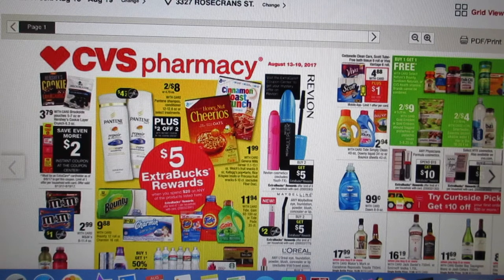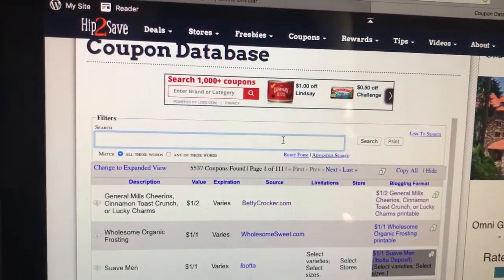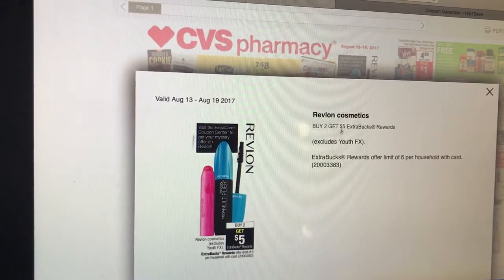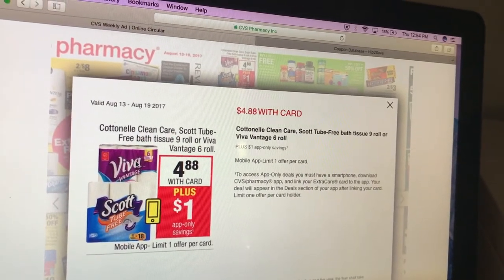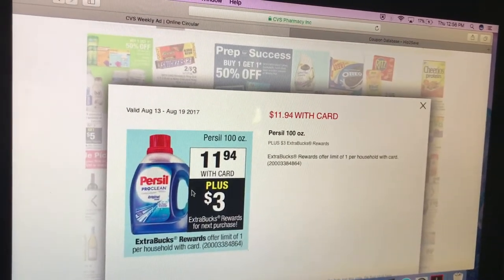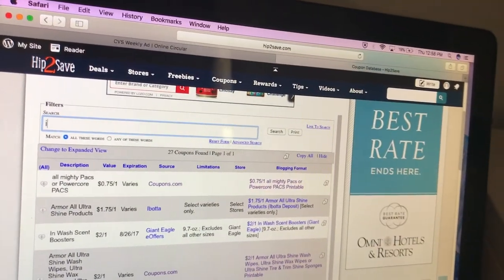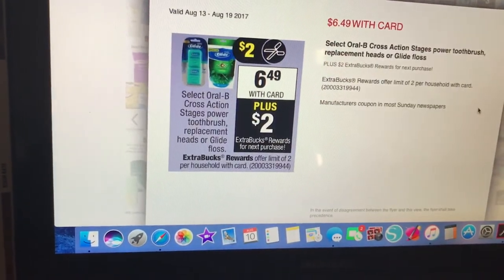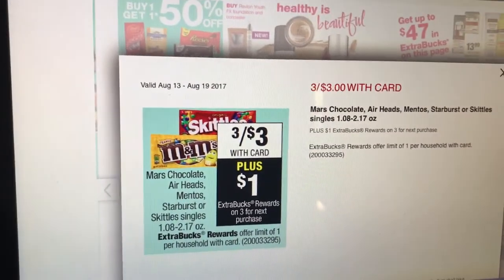Upcoming CVS Deals 8/13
I post hot deals as I come across them so check it out!